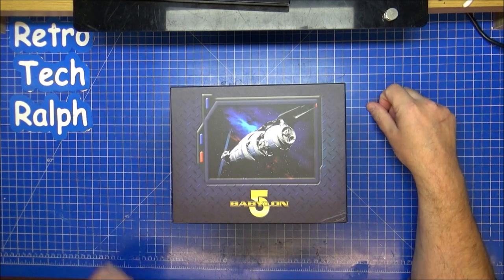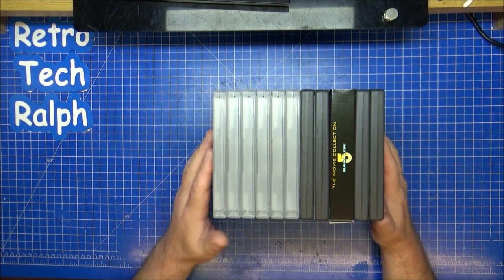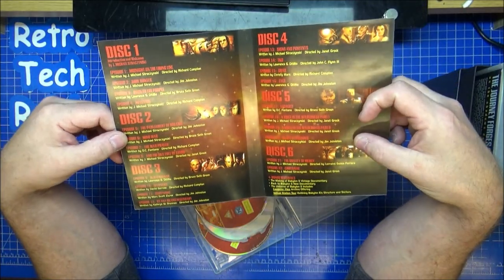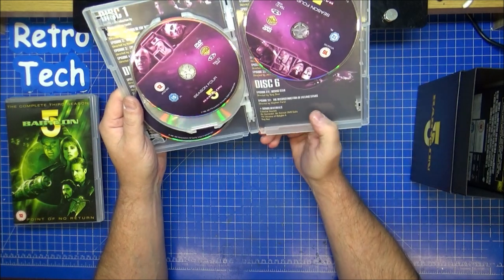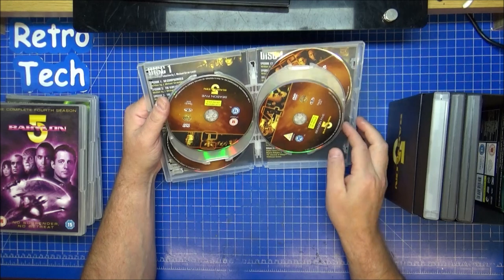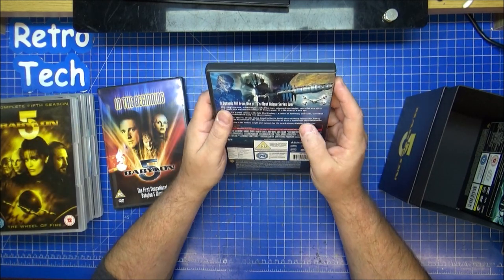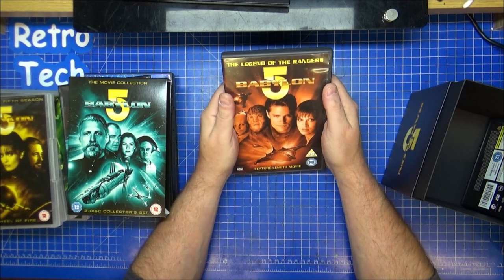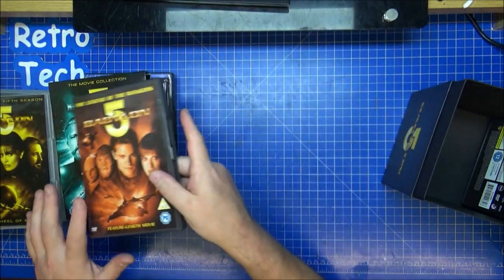Babylon 5 DVD Boxset Review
I review this box set and show you what you get for your money.